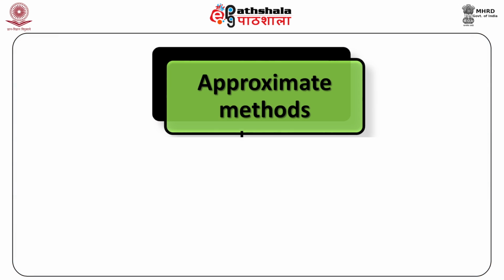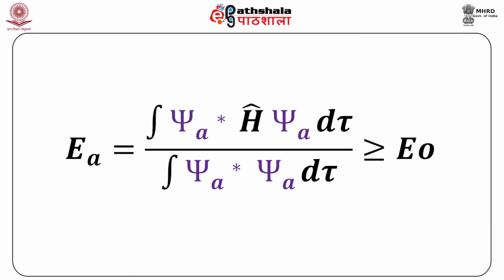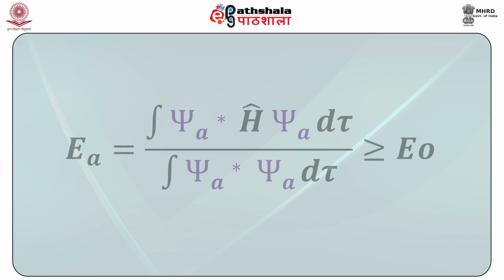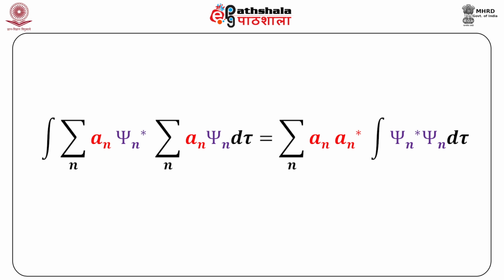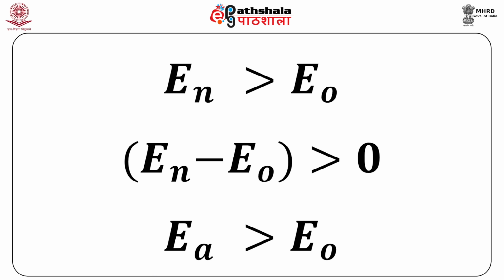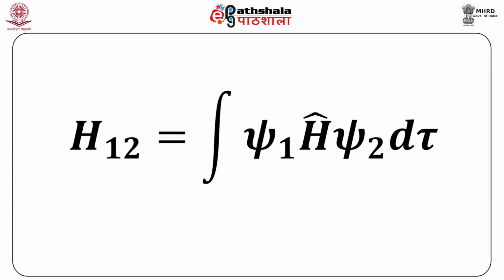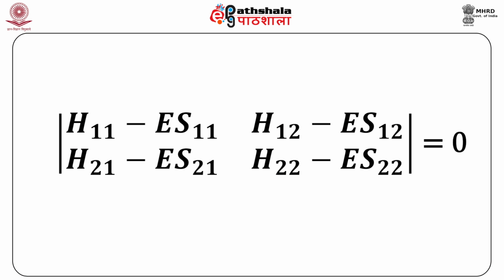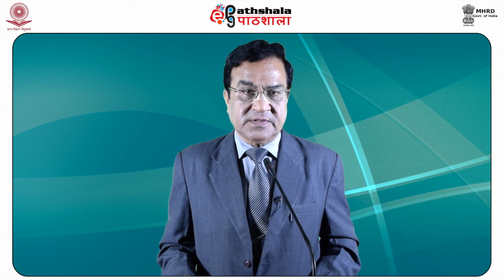Approximate method- variation method (CHE)